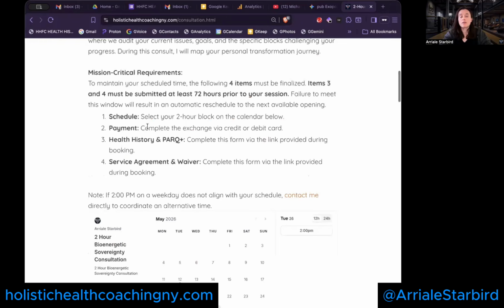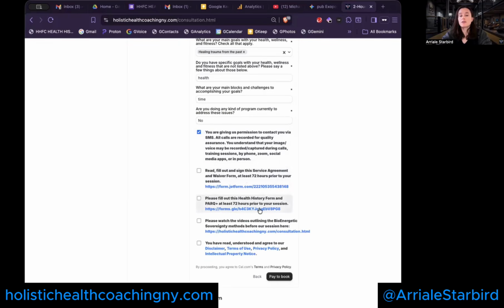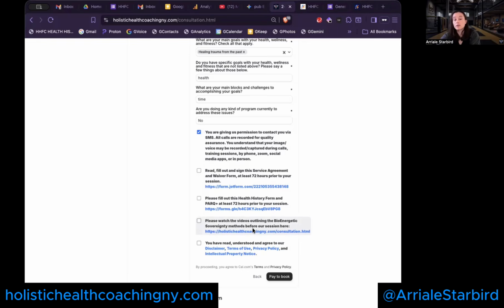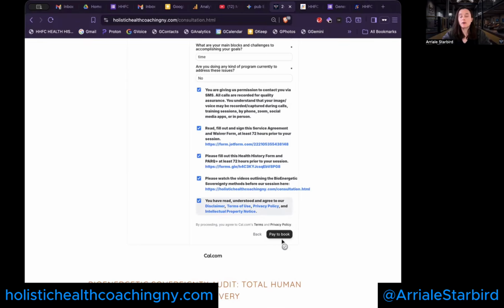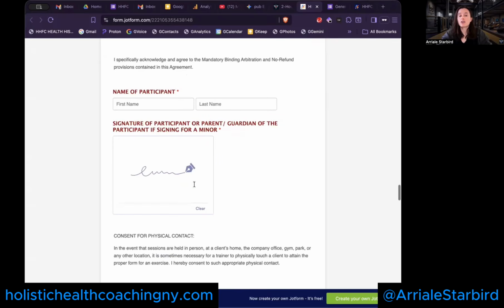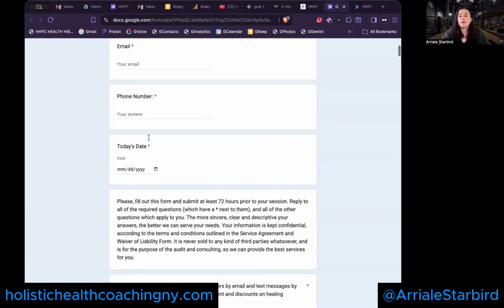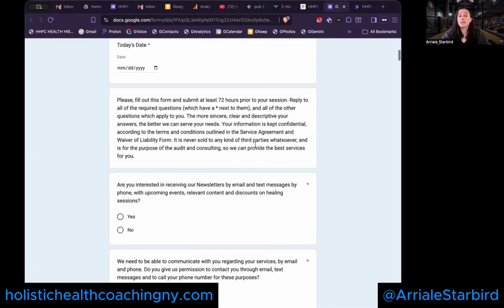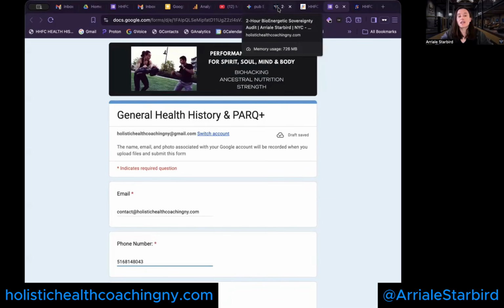How to Secure Your Bio-Energetic Sovereignty Audit: Step-by-Step Instructions | Arriale Starbird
The Matrix survives on your confusion, but your Extraction requires precision. Stop guessing and start the protocol.

Click the link below to enter the portal. Follow the map I've laid out in this video, secure your slot, and I will see you on the other side of the Audit.

👇  Invest in the Restoration Dojo
We are establishing the first Restoration Dojo in the heart of NYC. We are looking for Architects and Protectors to join the mission.

🏆 Check out 200+ incredible five-star reviews and success stories from past clients

Commander Arriale here. This is your forensic guide to accessing the Restoration Dojo Audit System. In this 8-minute briefing, I walk you through the exact technical protocols required to book your session, submit your intake data, and clear the path for your Soul Spark Restoration. We are bypassing the 3D-friction and securing your place in the 90-Day Intensive or individual audit track. Follow these instructions precisely to ensure your frequency is locked into the next available deployment window.